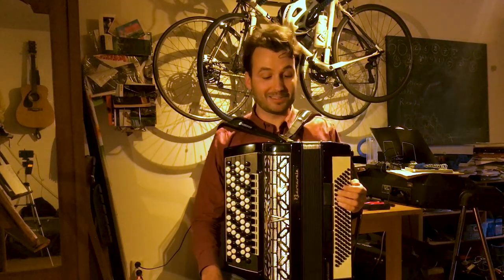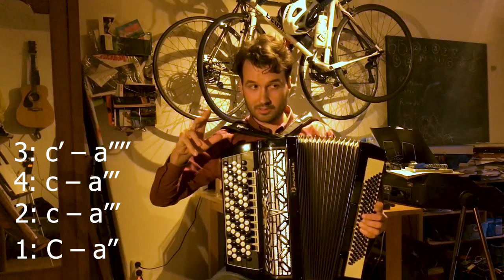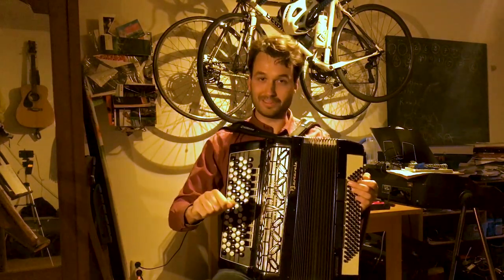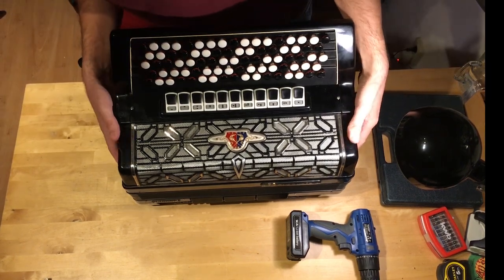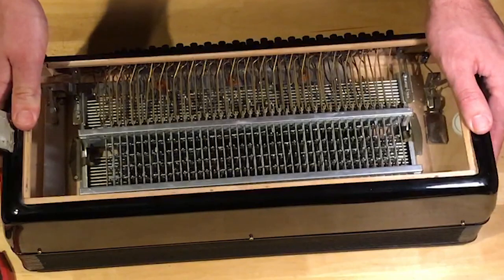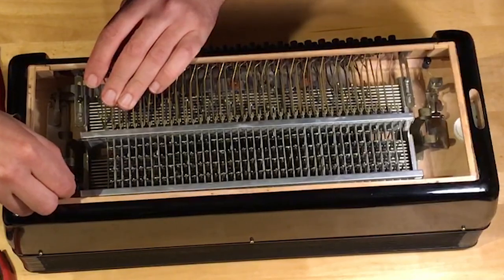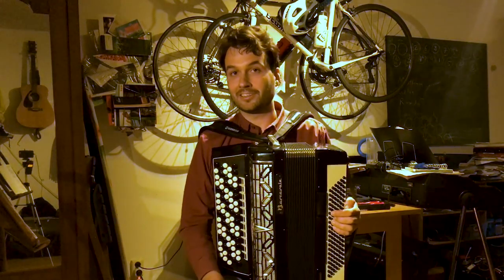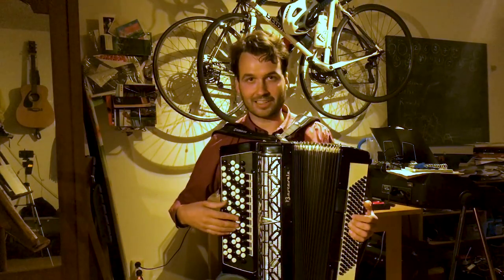Getting the most out of an inexpensive chromatic button accordion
Bought a chromatic button accordion and fixed some things.
Contents:
1:00 - Description of the accordion
4:10 - Removing the fifth of the dominant seventh chords
11:04 - Adding an extra bass register
17:02 - Improving the treble-bass balance
(NOTE: Regarding the loosening of the reed blocks to improve resonance (22:30), I now have my doubts about this and have tightened them quite firmly. I now think this is better since the vibrations travel more easily through the material when it is tightened. Apologies for the dissemination of fake news, and I still don't know what's fake and what's real!)

Technical details of the accordion:
Barcarole Professional
Treble:
5 rows, 83 buttons (6 dummy buttons)
46 notes (C - a`` on lowest register)
4 voices: 16-8-8-4
11 registers
Bass:
120 buttons
4 voices:
1: G, - F#
2: G - f#
3: d - c#` (chords)
4: d` - c#`` (chords)
3(4) registers: 3+4, 1+2+3+4, 2+3 (after fix, also 1+2+3)
Note: dominant 7th chords consist of all 4 notes (after fix, only 3, without the fifth)